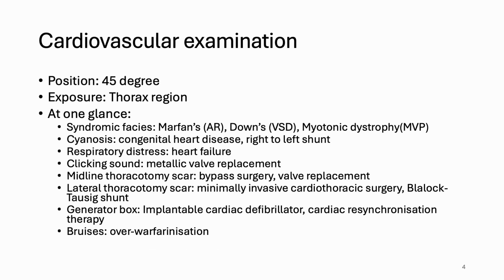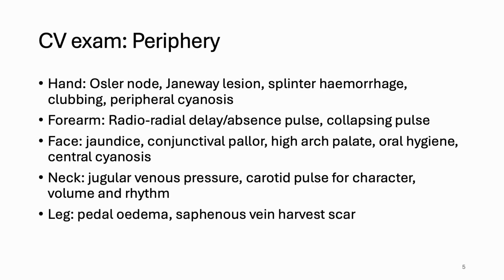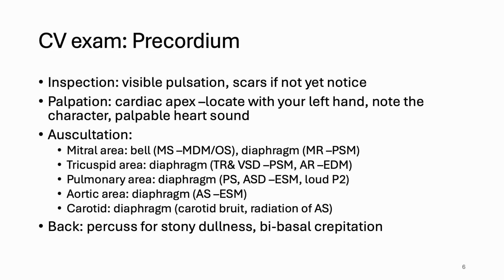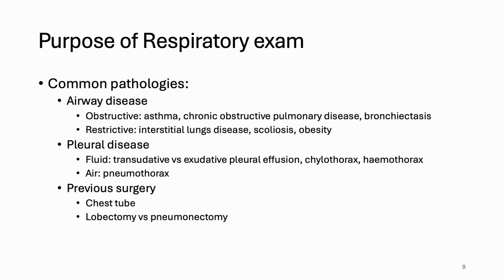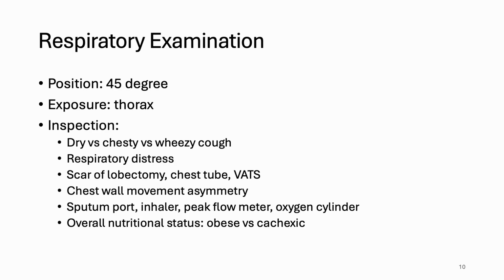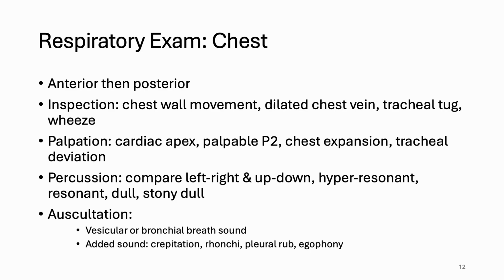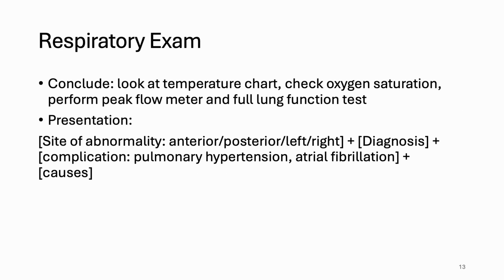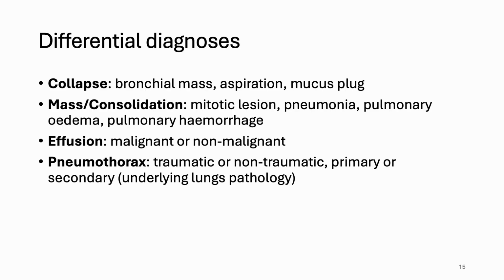Physical Examination: Cardiovascular and Respiratory System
This is a mini-lecture describe the logical sequential steps for bedside cardiovascular and respiratory system examinations, stating common clinical signs to look for and their differential diagnosis. It caters for medicalstudent in internalmedicine rotation for their medicaleducation. It serves as a scaffold for learners to practice these examinantion steps in real-life with the guidance of their preceptors and explore the clinical signs on established text or on real patients.